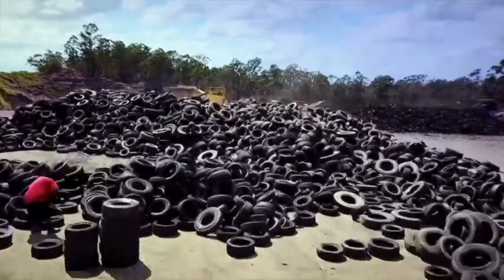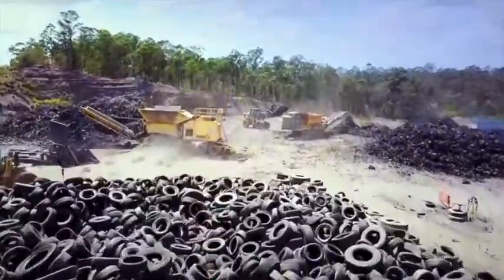Asphalt Made Using Crumb Rubber From Old Tyres in Melbourne, VIC - tyrestewardship.org.au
TSA, ARRB and Vic Dept of Transport are turning 1600 used tyres into a 1.4km road in Bentleigh using various mixes of crumb rubber asphalt.

This innovative project aligns with Vic Government’s Recycled First Policy and is another example of how good partnerships are helping turn a tyre waste stream into a resource.